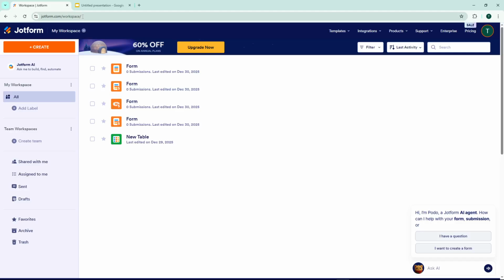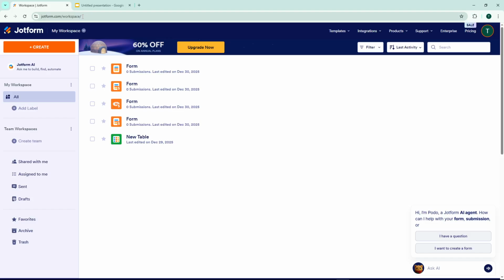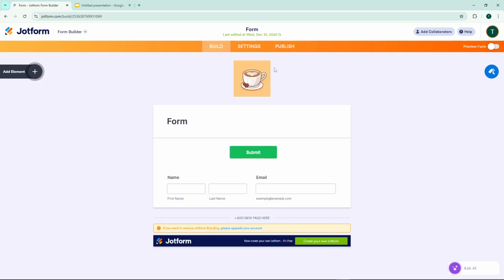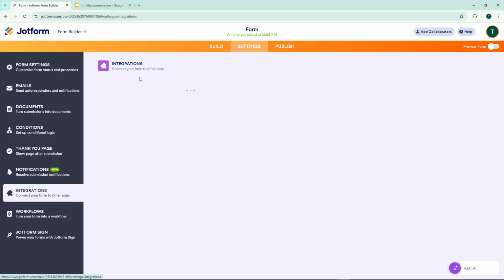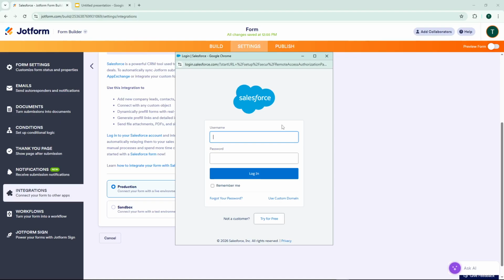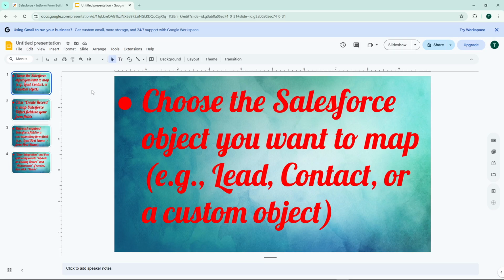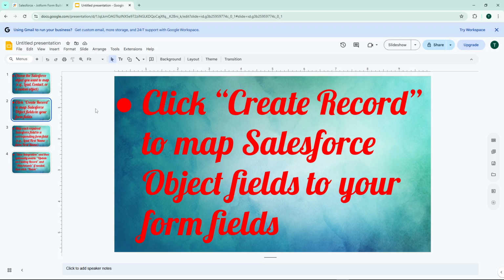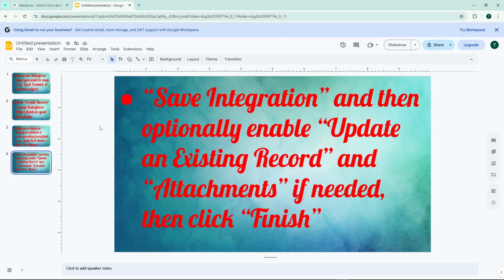How To Integrate Jotform With Salesforce (Tutorial 2026)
Along the way, you'll learn how to integrate Jotform with Salesforce, connect Jotform forms to Salesforce CRM, setup Jotform and Salesforce integration, link Jotform submissions to Salesforce, automate data transfer from Jotform to Salesforce, Jotform Salesforce integration guide, configure Jotform to sync with Salesforce, enable Jotform data entry into Salesforce, Salesforce Jotform integration tutorial, creating Salesforce leads from Jotform, sync Jotform responses to Salesforce records, steps to connect Jotform and Salesforce